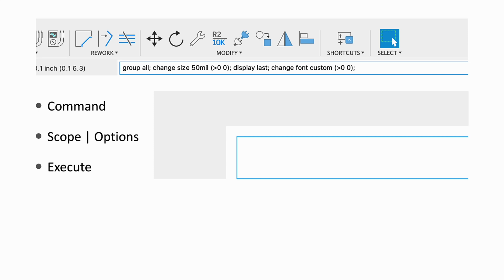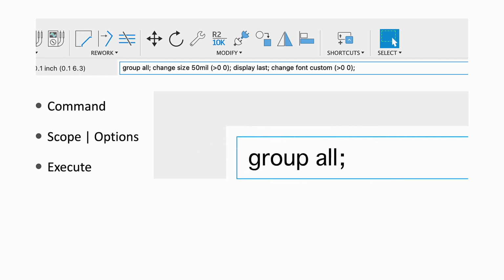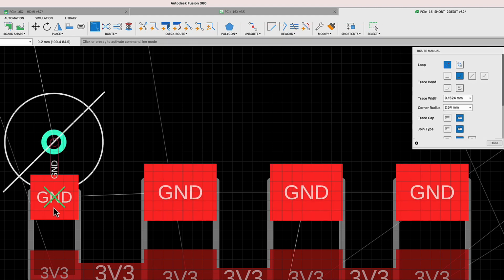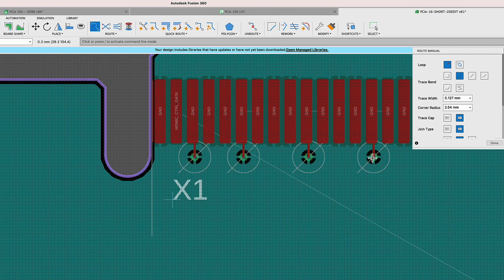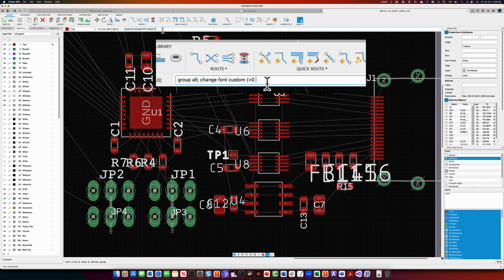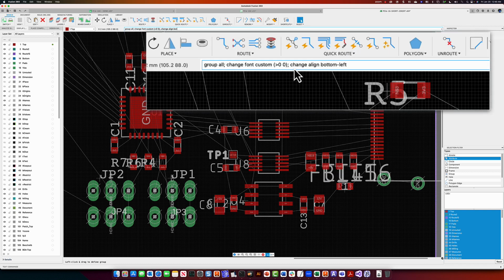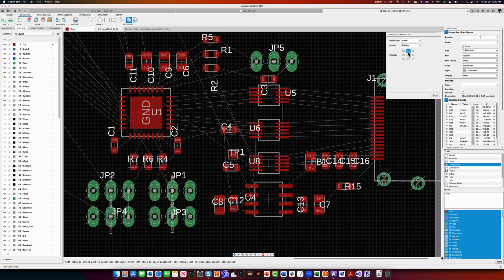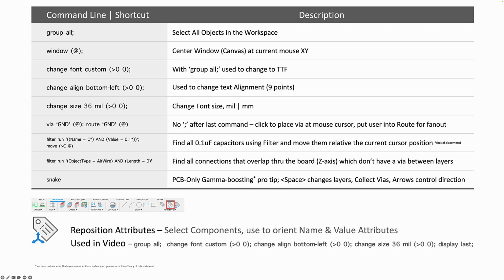Power User Pro Tip - CLI Shortcuts and Reposition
This video shows a few different ways to employ Shortcuts, the Command Line Interface and finally Reposition Attributes to make short-work of cleaning up the Silkscreen in your design (and more!).